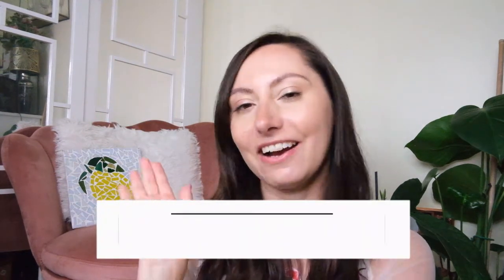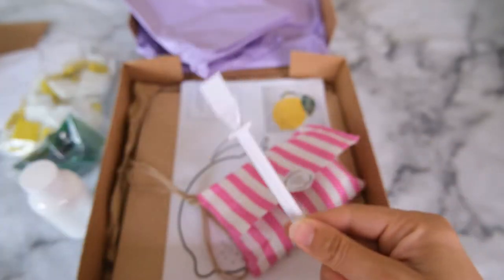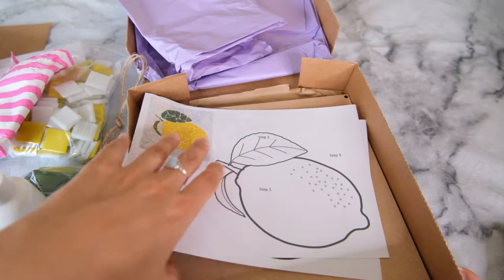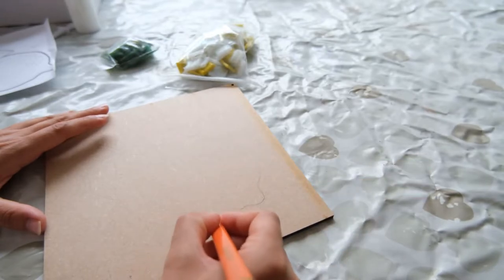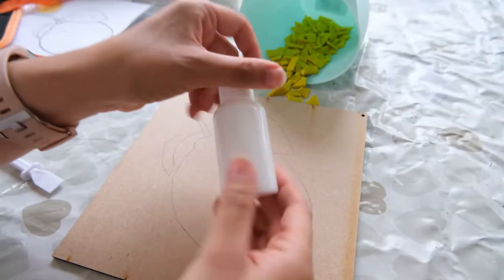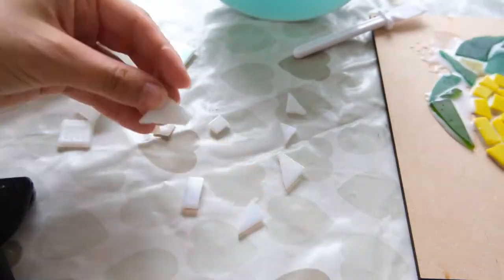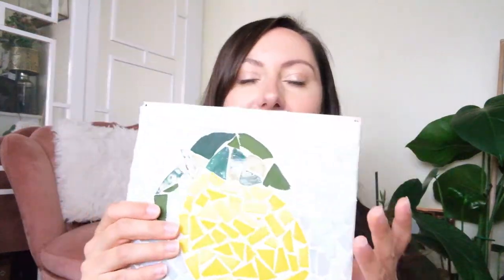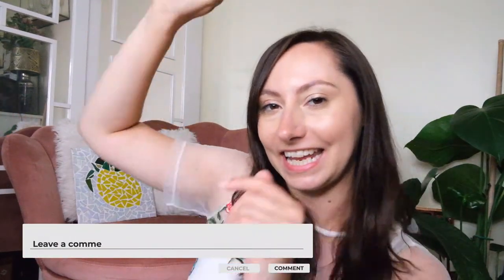Making Mosaic Art | Trying out a Lemon Mosaic Design Craft Kit | Crafternoon Project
I'm back with a craft that is perfect for those quiet rainy days. That's right today we are making mosaic art with a beautiful lemon mosaic design craft kit.
This is a great project to learn a new craft, as well as have some beautiful art to display. I am using a craft kit that I previously showcased in a craft kit haul. I'll show you the process of transferring the design, cutting the tiles, adhering the tiles and finishing off with grouting.

So if you would like to see the process of making mosaic art, using a craft kit, then...

Head over to Aimsy's Antics for the blog post for this video

Here is the Lemon Mosaic Design craft kit used in the video: